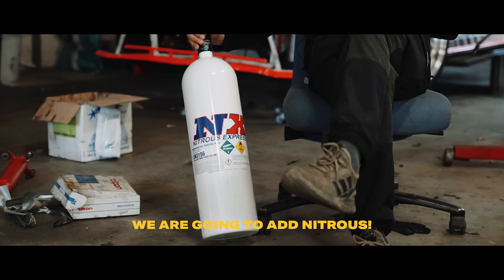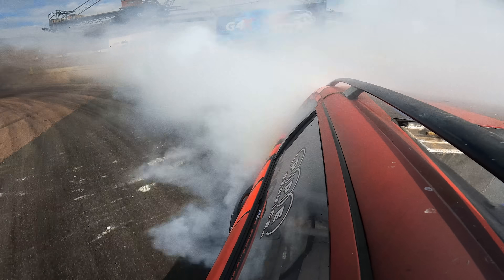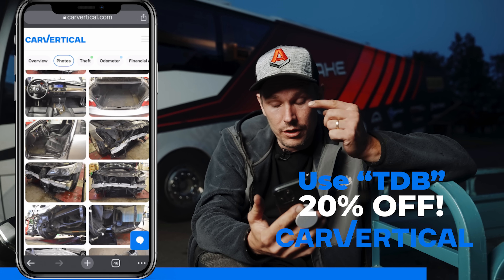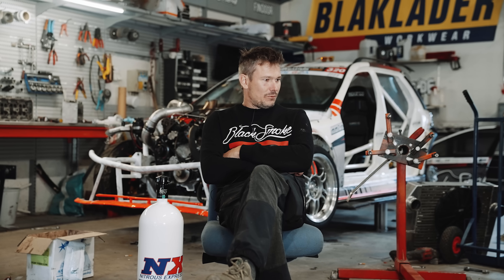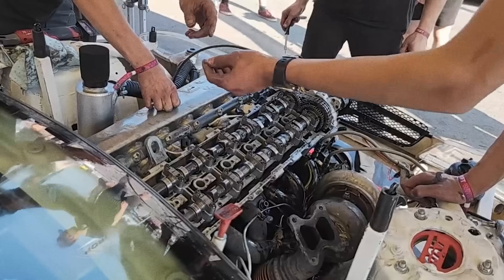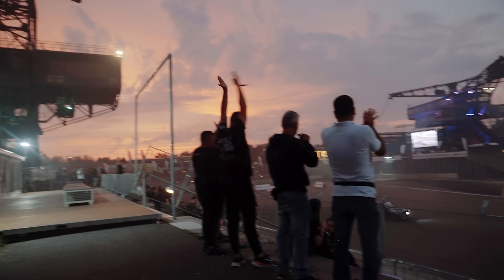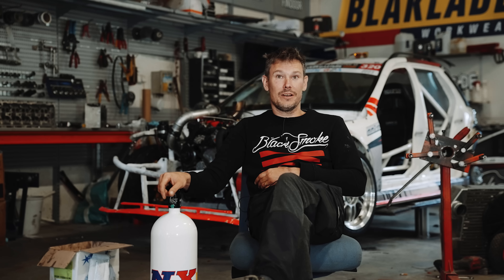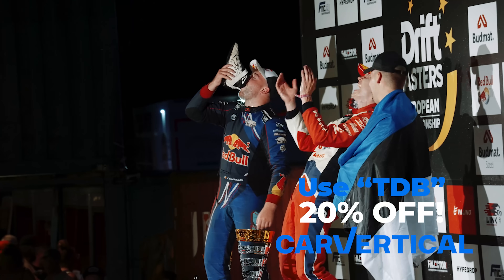OUR ENGINE EXPLODED AND WE SOLD EVERYTHING | DMEC Germany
Get ready to join us on a rollercoaster of emotions as we take you behind the scenes of our exhilarating journey at DMEC Round 5 in Germany's iconic Ferropolis. Our team was geared up! We set out with high hopes and fierce determination, only to face a twist of unfortunate mistakes that left us grappling with unexpected challenges.

And also, have a look at our other channel